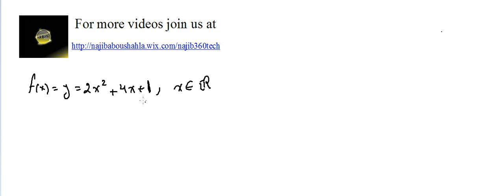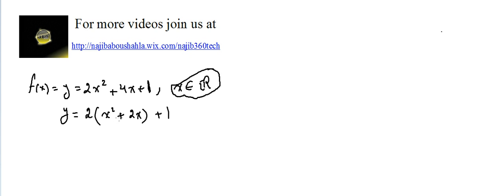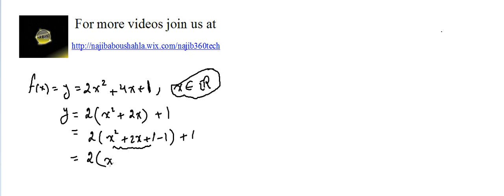Najib 360 (Inverse Function Part 13)